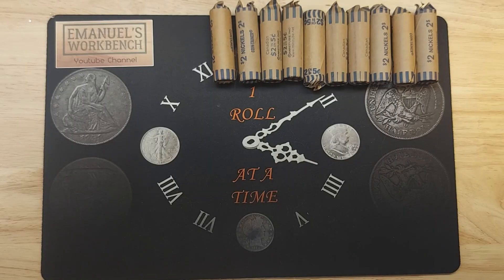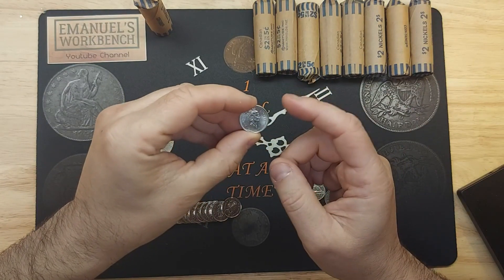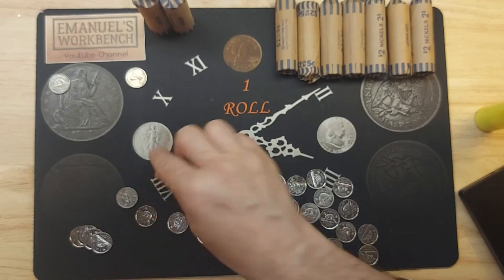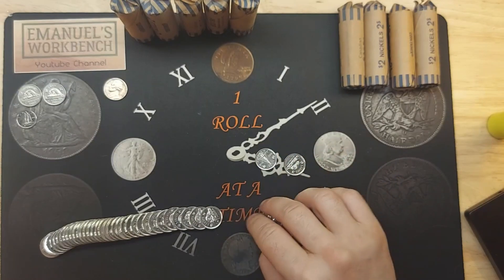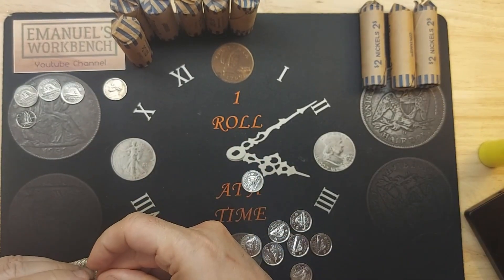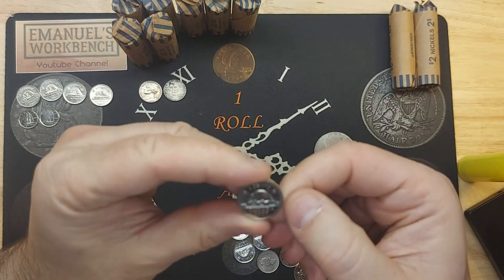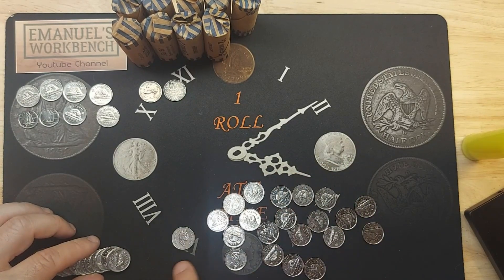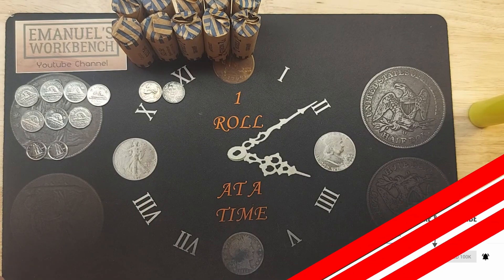Mini Hunt Summer Series: Nickels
Join me as I hunt 10 rolls of nickels.

Get $12.50 CAD off of your next Sticker Mule purchase by following this

Intro:
"Earning Happiness" by John Bartmann is Public Domain